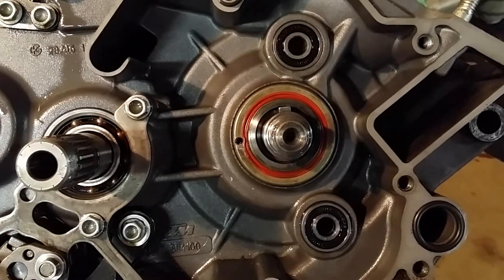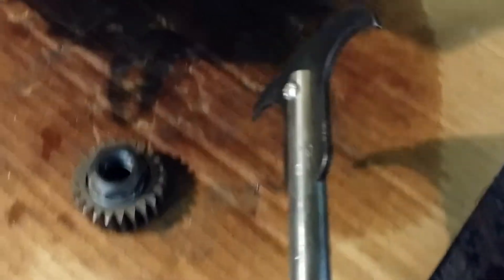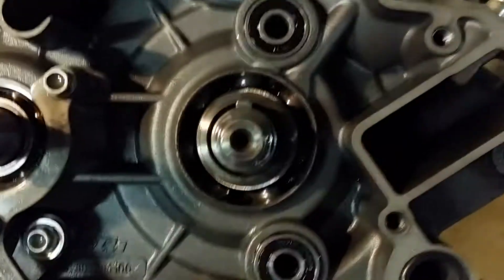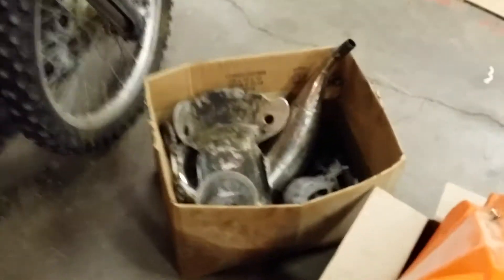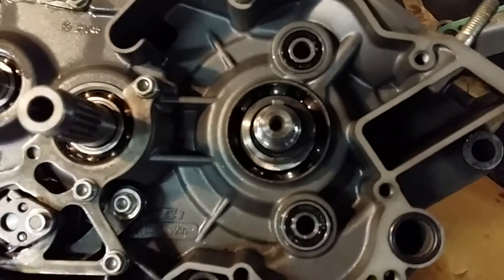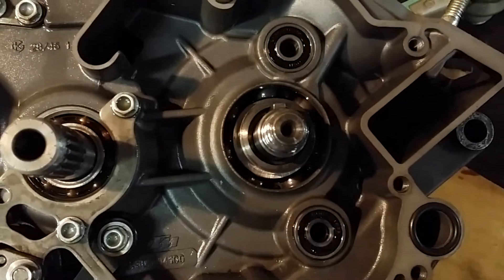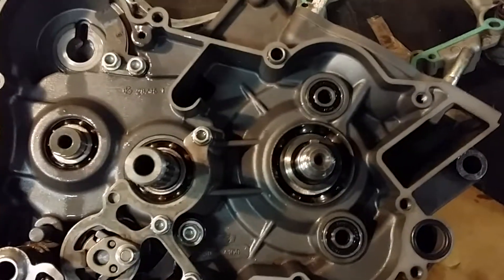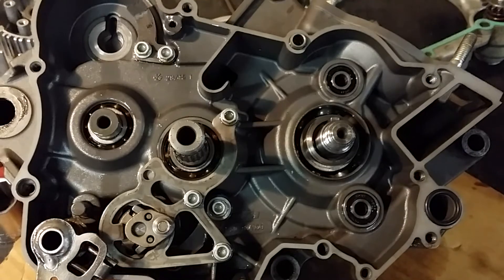2 STROKE CRANK SEAL REMOVAL 04' KTM 125SX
Just a little trick to remove seals without splitting cases. The cank seals keep transmisssion oil from entering the crankcase, where in the fuel mixture enters. Thats right ir you dont already know 2 strokes draw the fuel mixture into the bottom end it then goes through ports into the cylinder for combustion. I did however have to remove the flywheel with the correct puller. This could be done right in the bike, he had some other issue thats why the motor was already pulled.